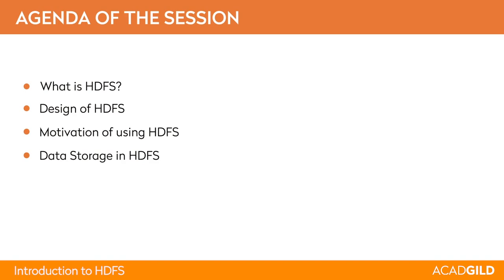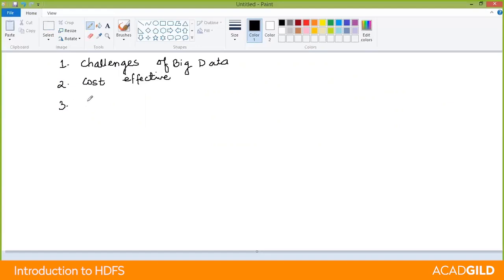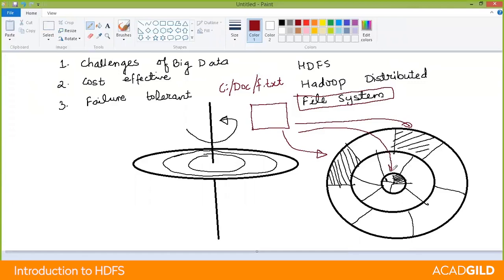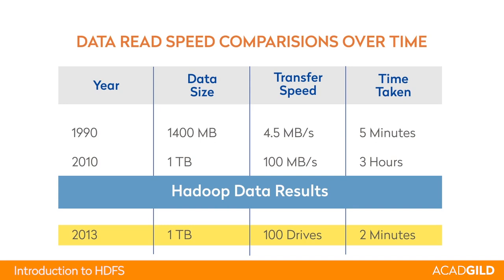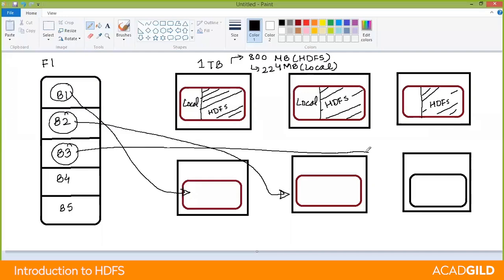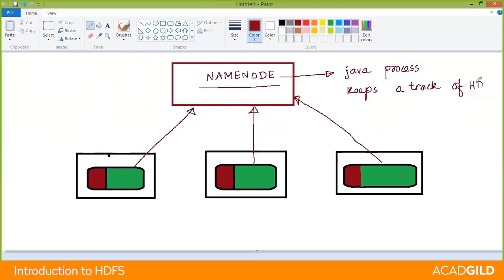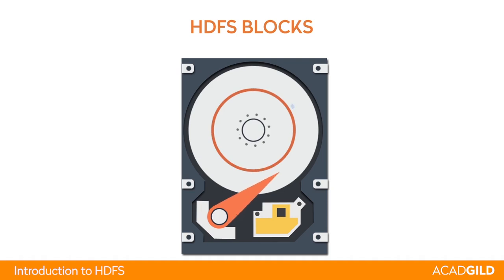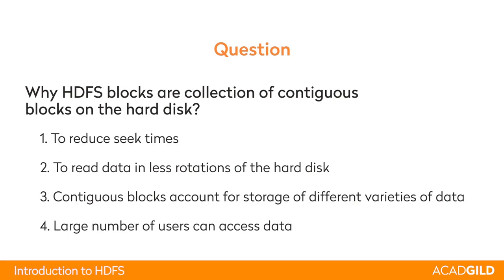HDFS Architecture Tutorial | Introduction to HDFS | Big Data Tutorial For Beginners Part -2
Big Data Tutorial for Beginners Part -2 | HDFS Architecture Tutorial | Introduction to HDFS

Hello and Welcome to Big Data and Hadoop Tutorial for beginners session 2, this is the latest edition of big data tutorial and with the recent updates of Big data.
Here is a clear explanation on HDFS i.e. Hadoop Distributed File System in simple English that everyone can understand easily

Topics Covered in this training session:
• What is HDFS?
• HDFS Architecture or Design of HDFS
• Motivation of Using HDFS
• How to Store Data in HDFS?

Go through the entire video and learn Big data and Hadoop.